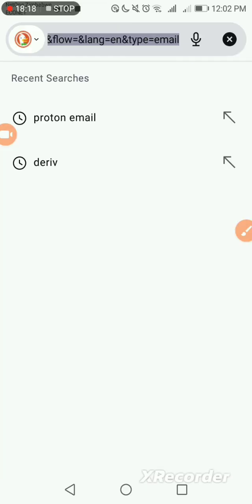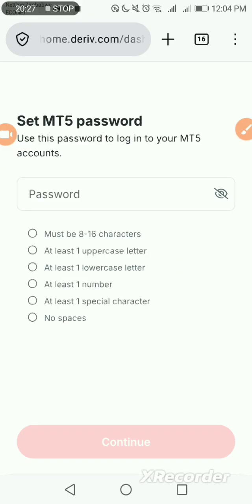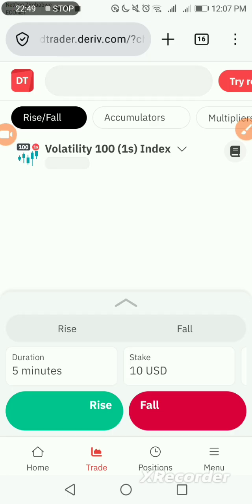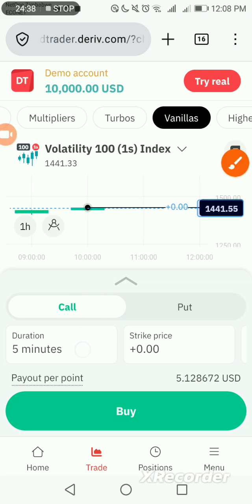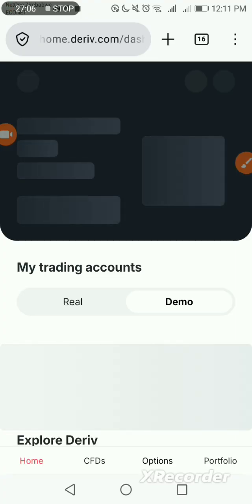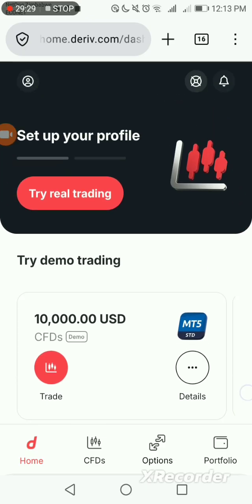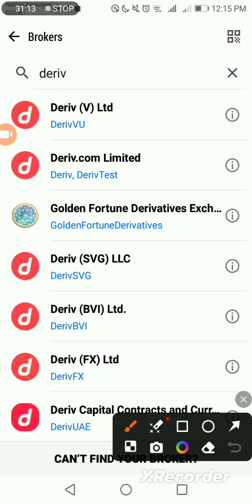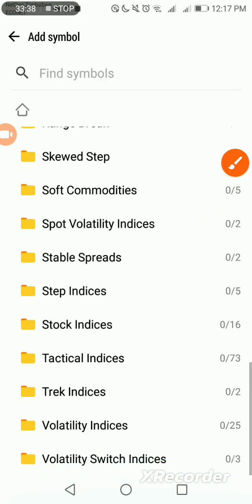How to create a trading account